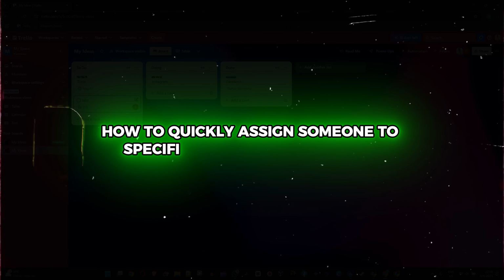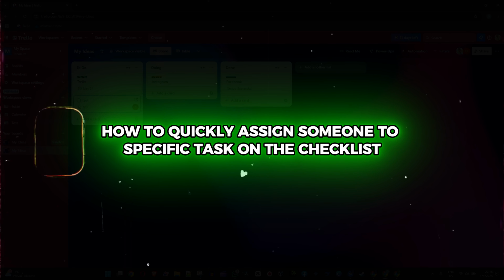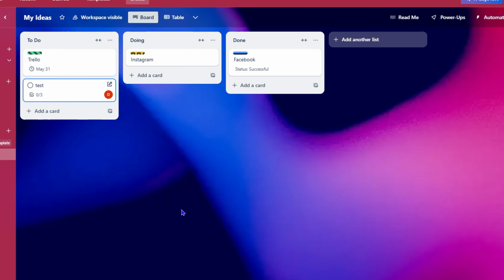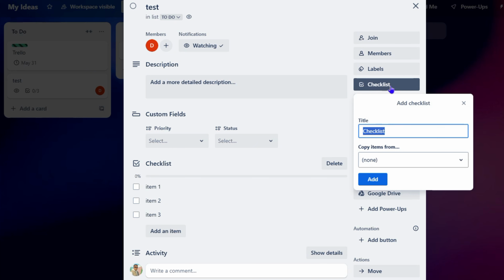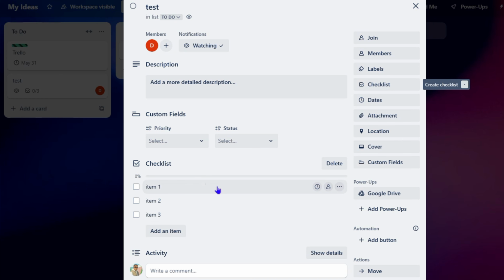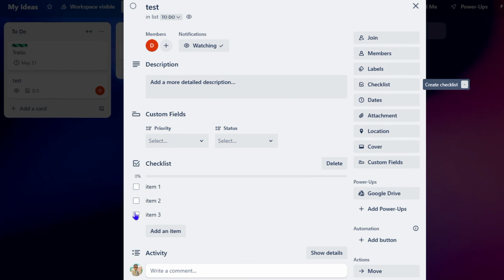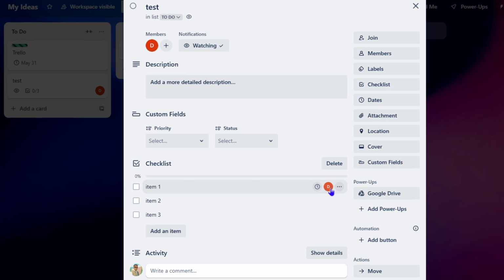How to Assign TEAM MEMBERS to Trello Checklist Tasks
Learn how to assign team members to Trello tasks in just seconds! Boost your team's productivity and streamline your workflow with this simple yet powerful technique. In this video, we'll show you how to quickly and easily assign team members to Trello tasks, saving you time and effort. Whether you're a project manager, team leader, or Trello user, this tutorial is perfect for anyone looking to optimize their workflow and get more done in less time.